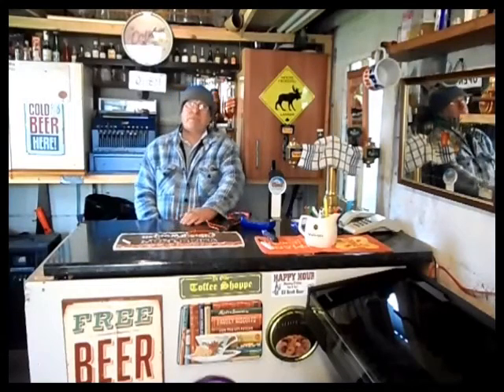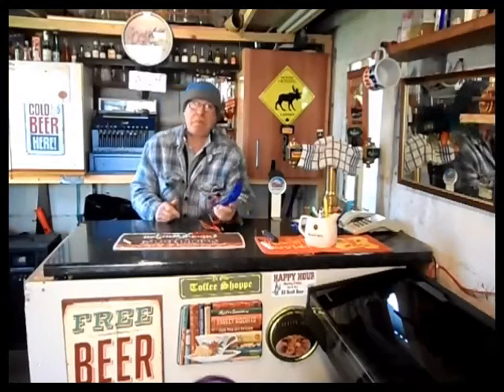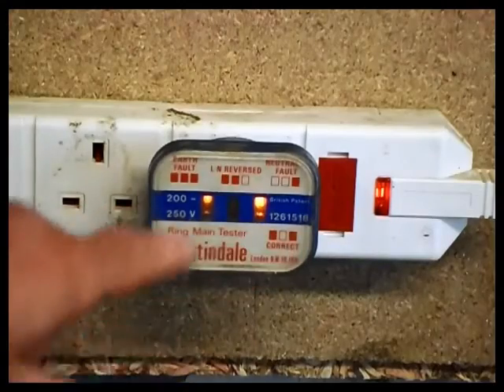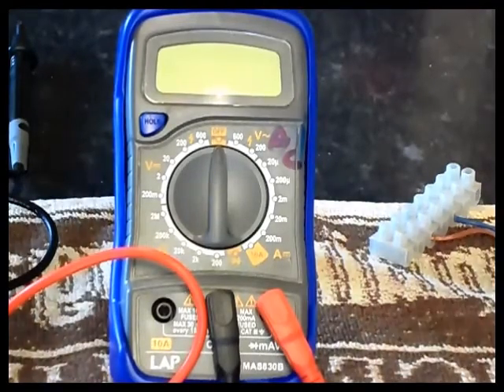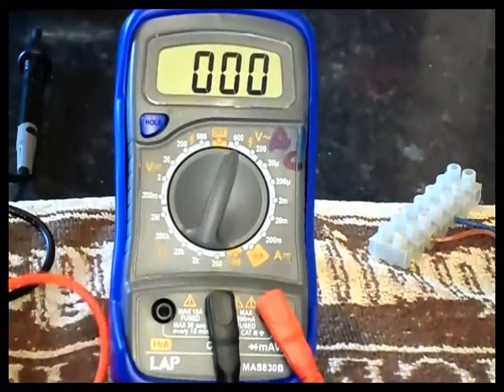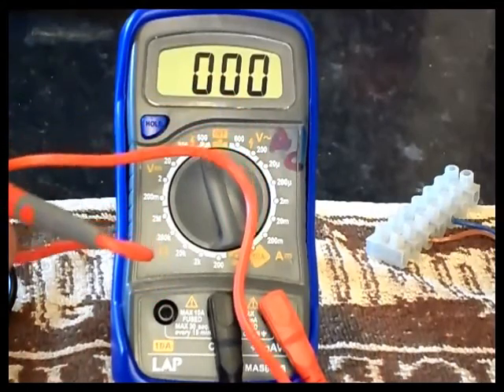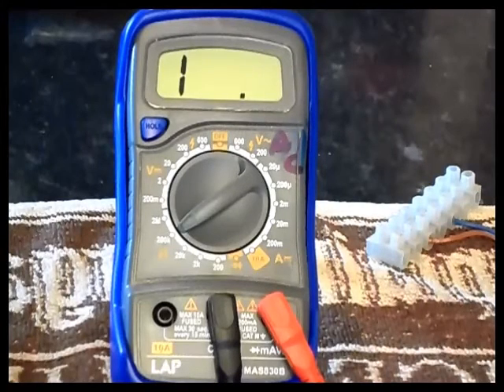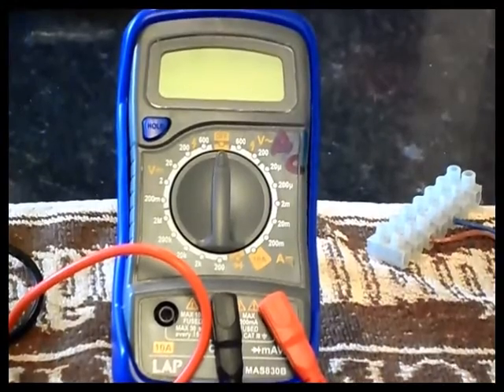the multimeter a practical look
tomplum.board.net